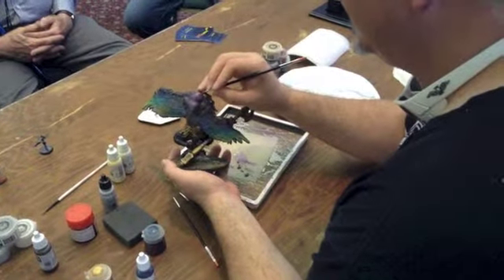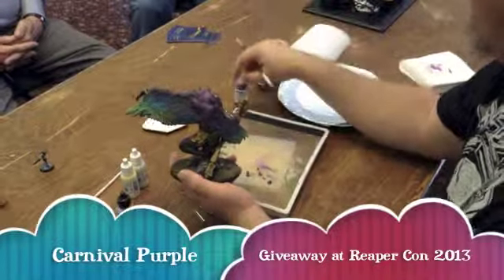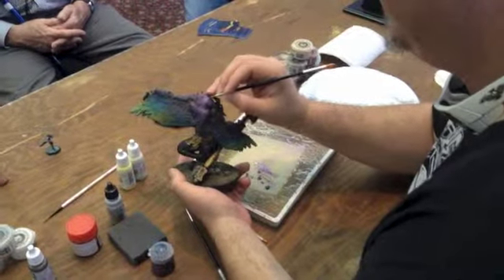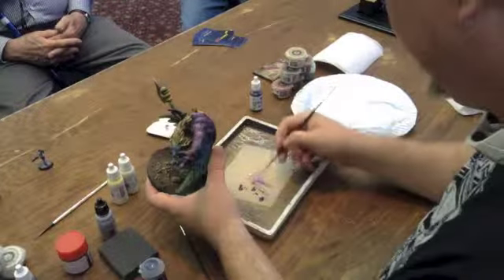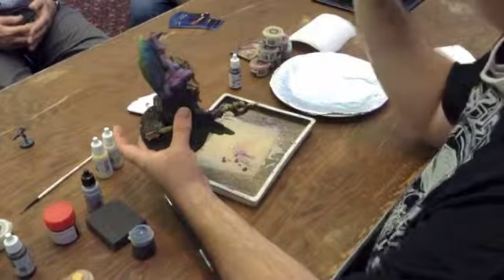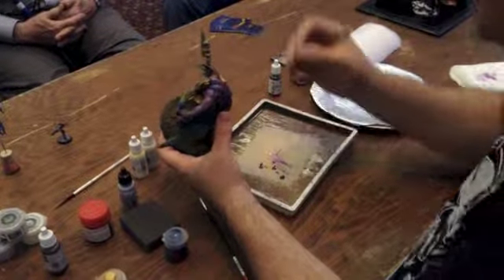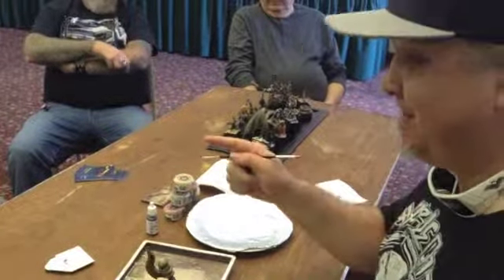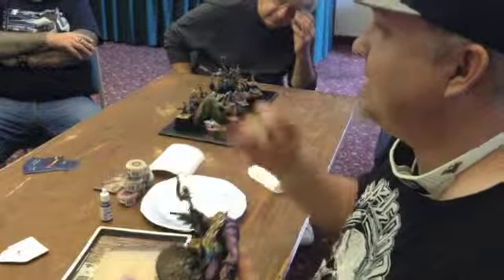Aaron Lovejoy, Part 5